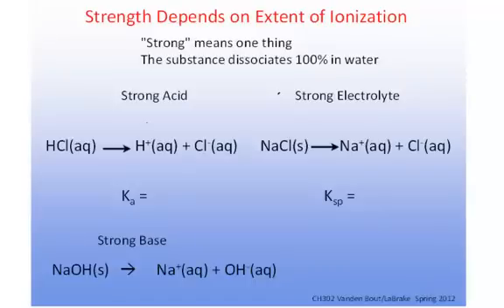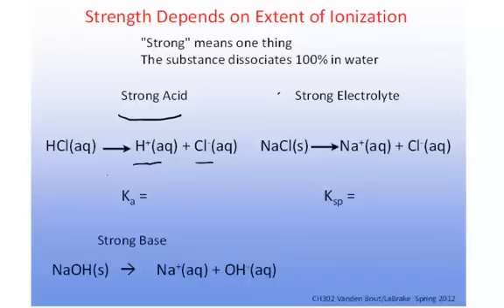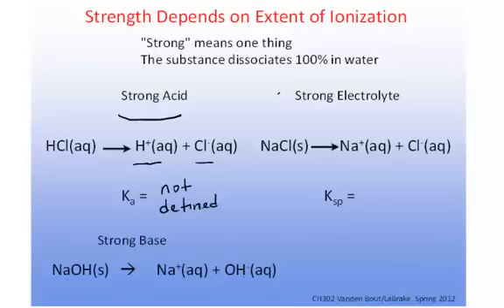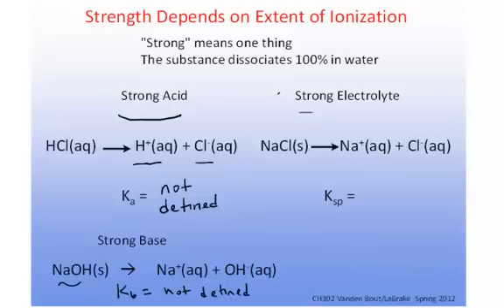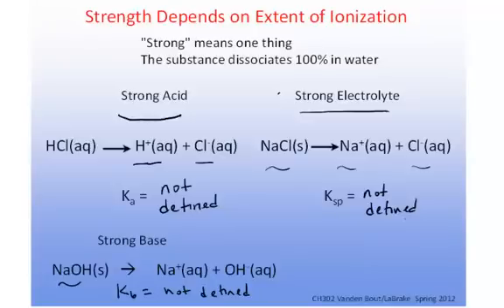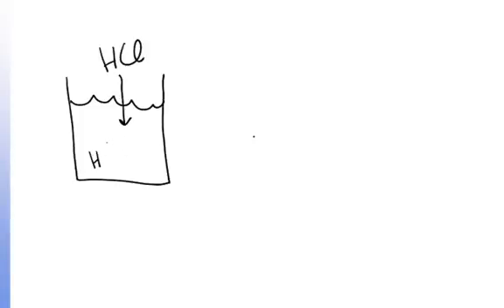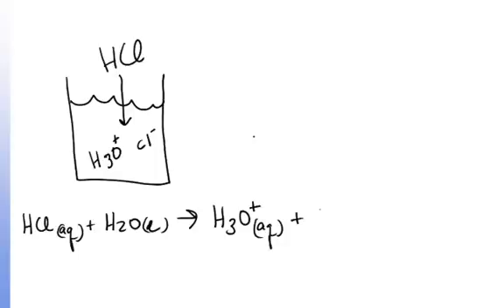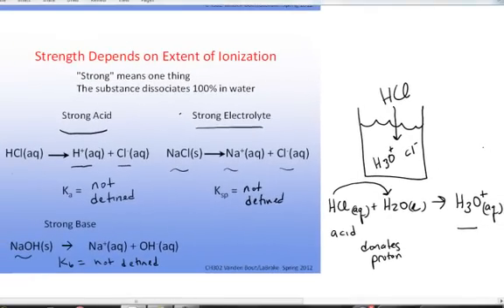Definition strong acid and base.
Strong acid and base description.